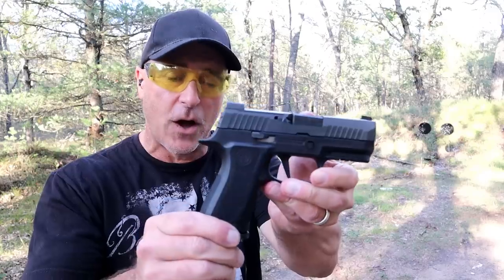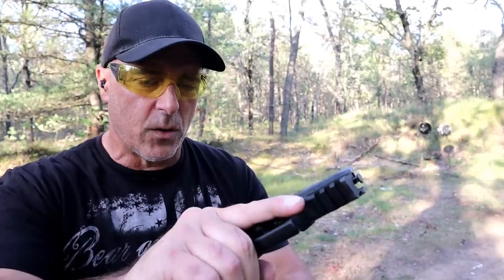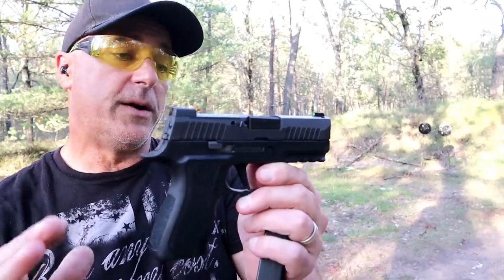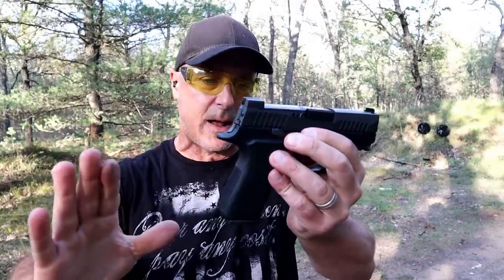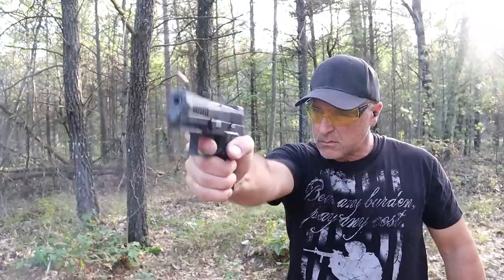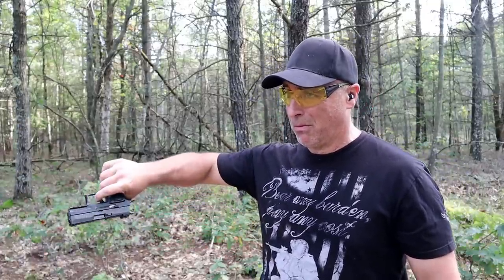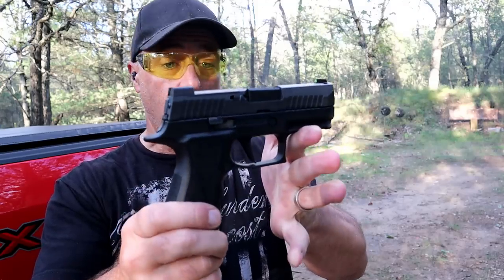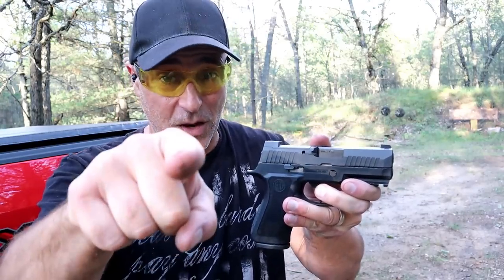Revisiting the Sig P320 XCompact - TheFirearmGuy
Revisiting the Sig P320 XCompact. It's been a while since I shot the Sig P320 XCompact so I had to get it out with some range time. I've had this for three years and it has performed great. The slide width is a bit wider than I prefer however, it is a reliable handgun. What are your thoughts on the Sig P320 XCompact?